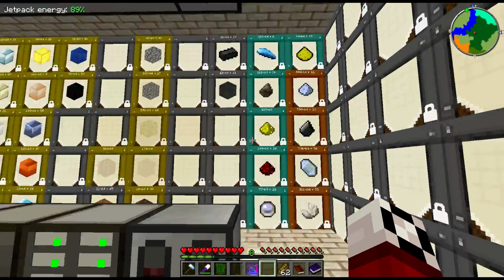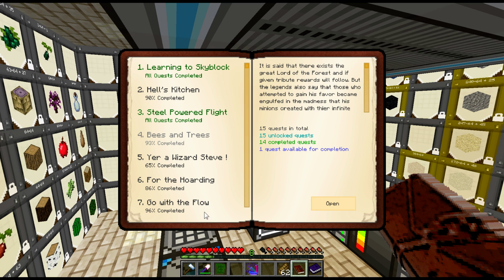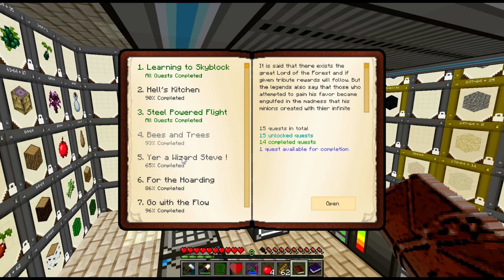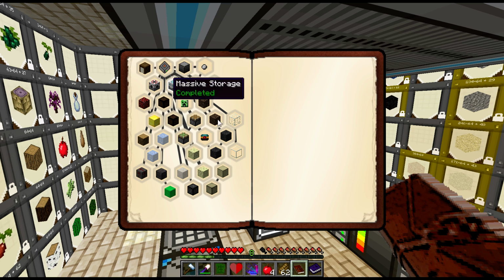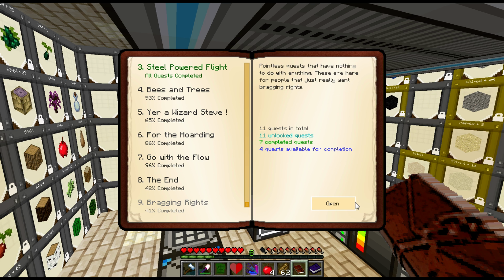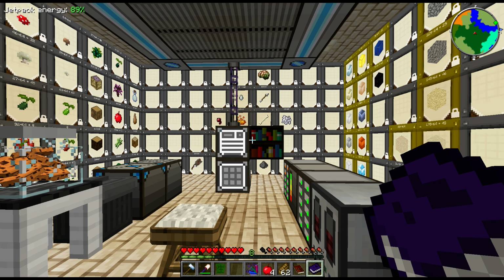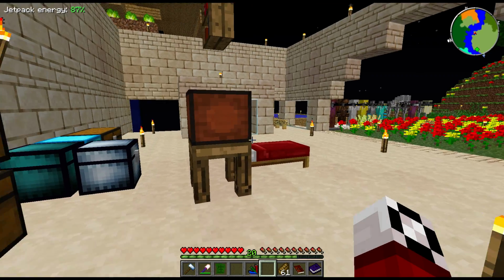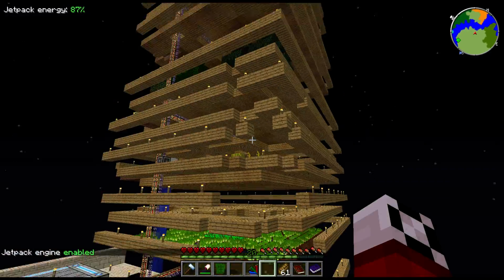thejims - Agrarian Skies - EP479 - Approaching the End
Agrarian Skies is a 3rd Party Pack available in the FTB launcher which can be downloaded